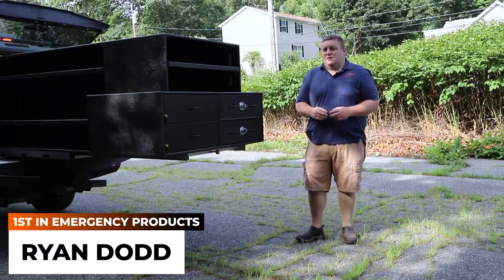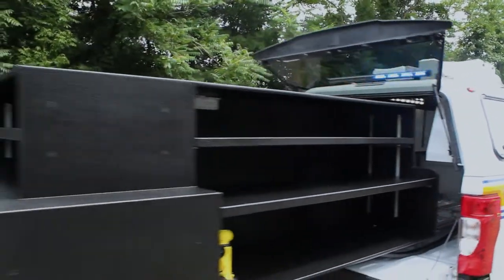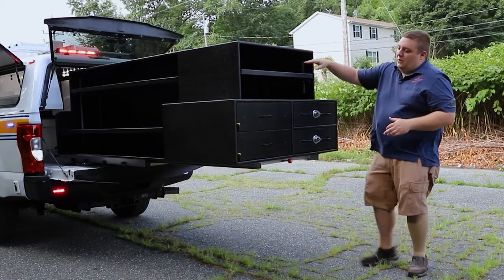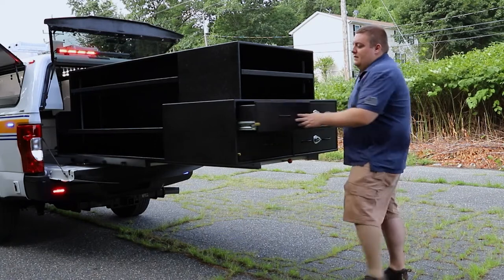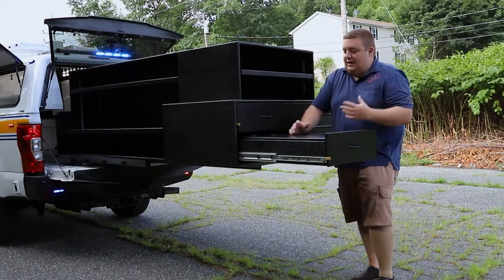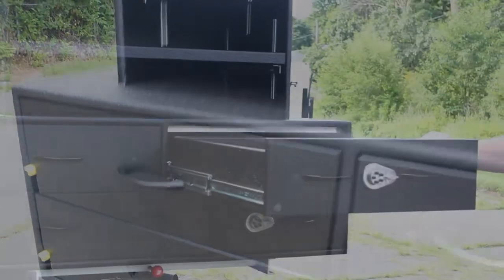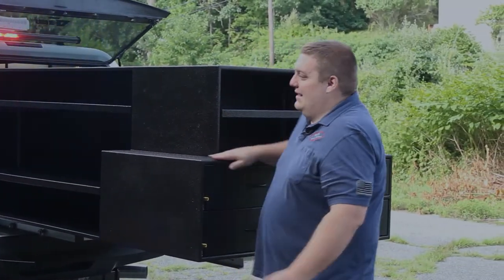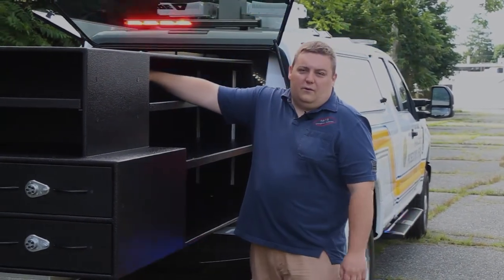8' Slide-out cabinet for a Ford F-250 | Police Department | Law Enforcement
Take a look at this slide-out cabinet for a Ford F-250 with 8' bed!